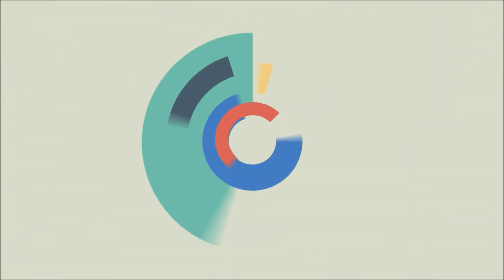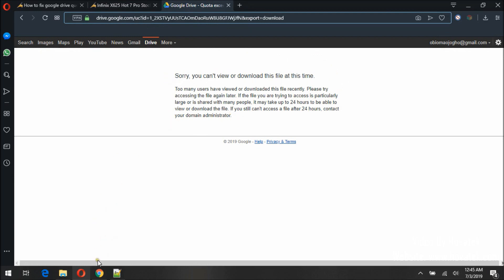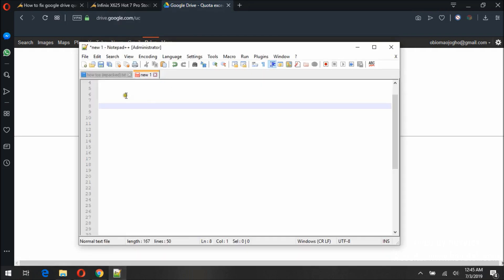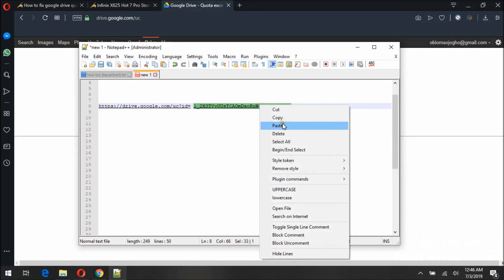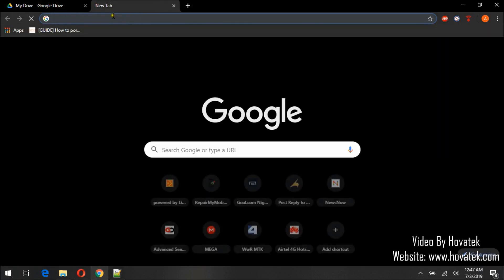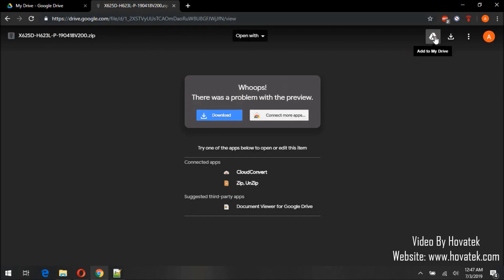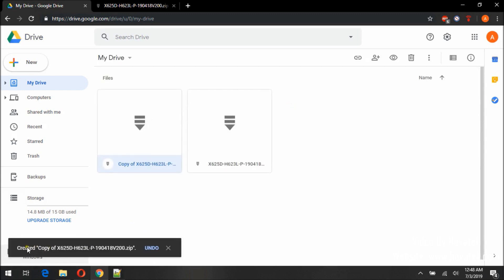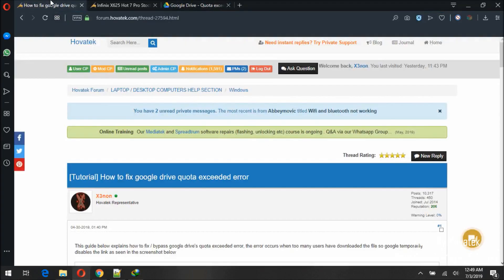How to bypass Google Drive download quota exceeded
Update: Google seems to have blocked this trick. You'll need to wait till the file is available for download.

This video explains how to bypass Google drive download quota exceeded

Sorry, you can't view or download this file at this time.
Too many users have viewed or downloaded this file recently. Please try accessing the file again later. If the file you are trying to access is particularity large or is shared with many people, it may take up to 24 hours to be able to view or download the file. If you still can't access a file after 24 hours, contact your domain administrator.